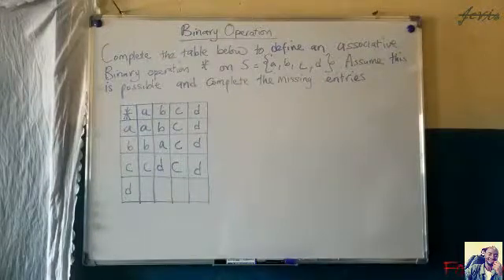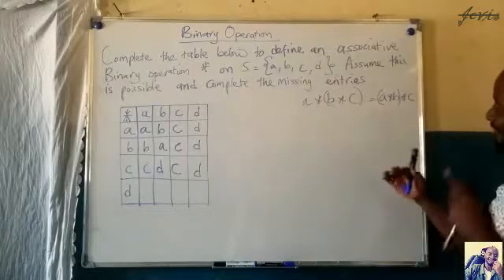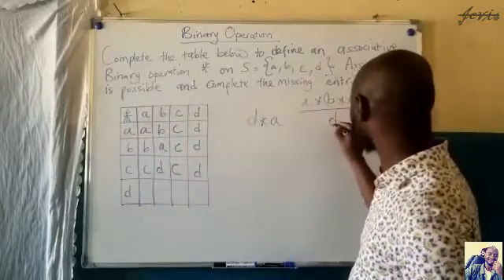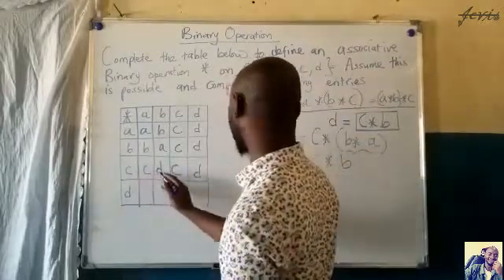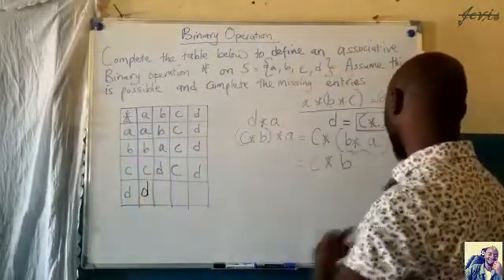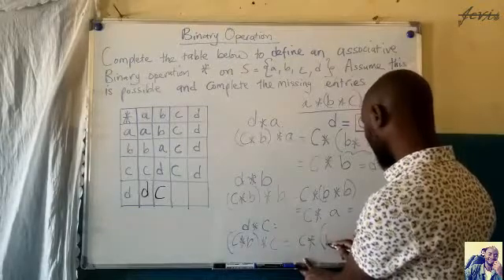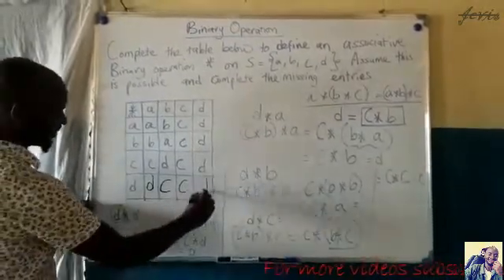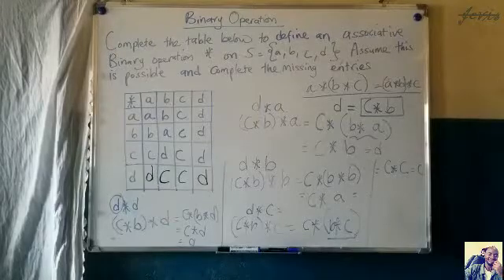BINARY OPERATIONS: Completing an Associative Table( Associative BINARY OPERATIONS)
University Mathematics (Academic Lesson)  BINARY OPERATIONS: completing an Associative Table